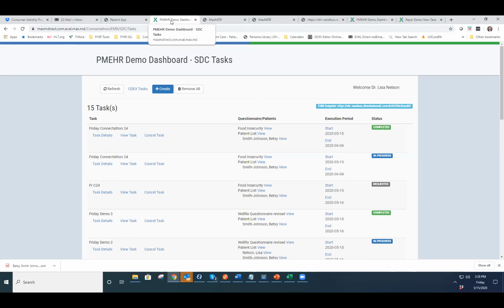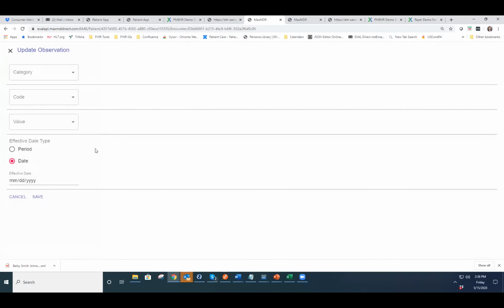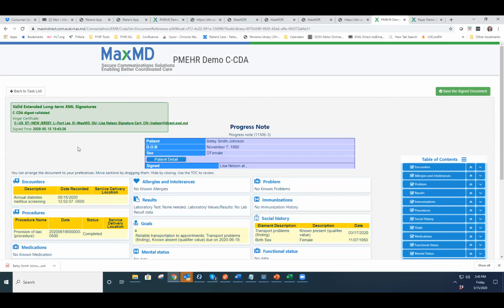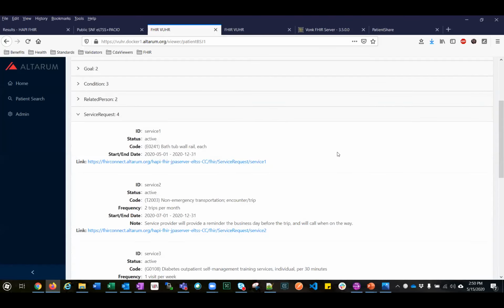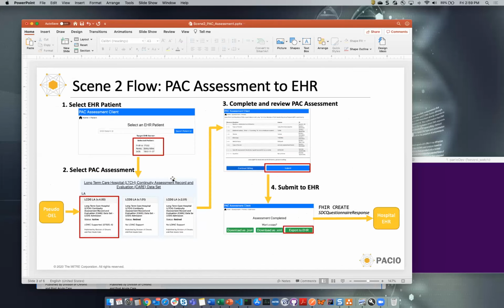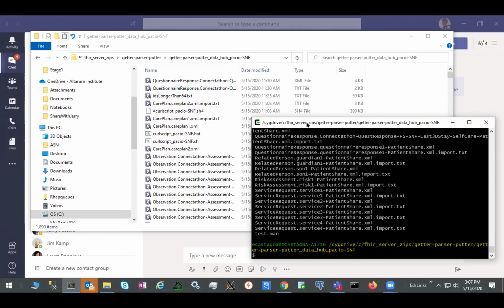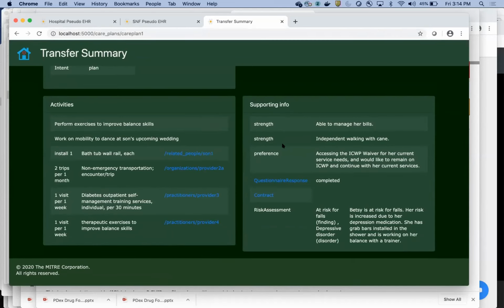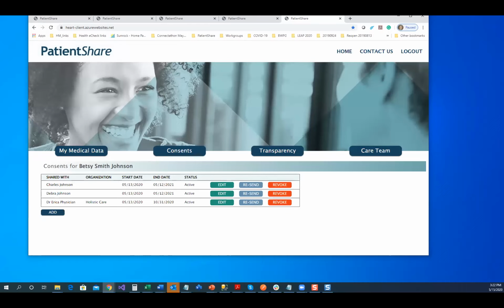Care Coordination Testing Demos